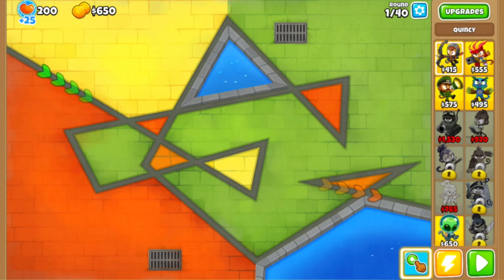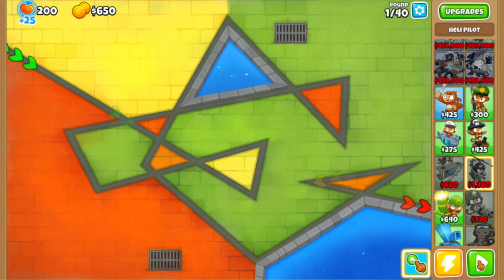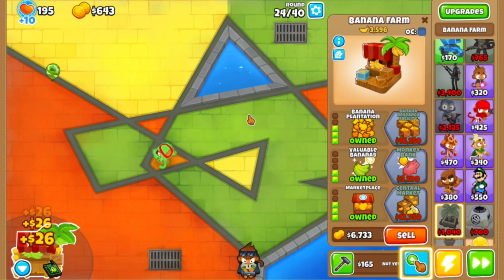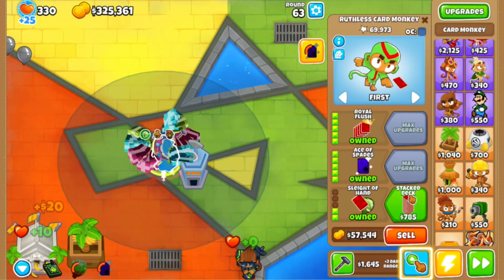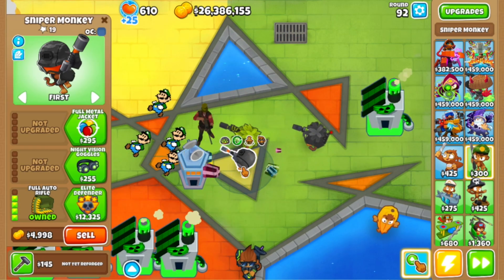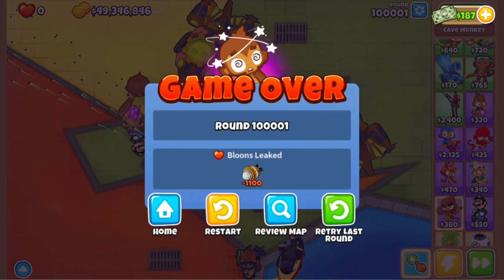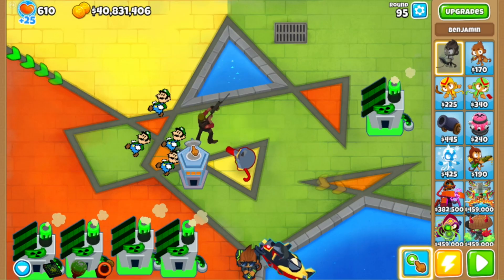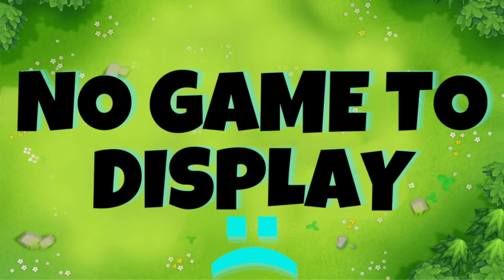BTD6, But I Downloaded EVERY SINGLE Mod!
In this video, I play modded BTD6 but I download every single mod! Yes, literally (almost) every modification or mod in the mod browser! Everything from crosspath and ascended upgrades to luigy and the sword monkey. This video is insane and we use tons of paragons, tier 100+ upgrades,  towers, and much more! The goal of the video is to beat round 100,000 using these mods, but can the most overpowered mods and hacks beat round 100,000. Watch to find out!

Related Content: TIER 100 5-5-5 Sniper Monkey vs Round 1000!,  The BANANA FARM Paragon Is INSANE!, The NECROMANCER Monkey Is OVERPOWERED!,  The DRUID Paragon!, Getting A 1 MILLION Degree Paragon, 100 Legend Of The Nights VS Round 1000!

Modded BTD6 Video by: DrFuture

Mods Used/Featured:
Faster Forward
Round Changer
Ultimate Crosspath
The banana farm paragon
Instant Degree
More Degrees
Unlimited Tiers 5s
Magic Paragons
Military Paragons
Primary Paragons
Omega Crosspathing
Tower Cheat V2
Tower Cheat
Powers in shop
Unlimited Heroes
Unlimited Abilities
Ability Choice
Instant Degree
More Degrees
4th Paths
Paths plus plus
and a couple more!!!
(Mods can get your BTD6 account flagged for hacking, and can cause account corrupting issues, please use at your own risk!)

This video in no way encourages the use of hacks, cheats and unfair advantages in Bloons Tower Defense 6, and is simply an educational demonstration of modded content in Singleplayer Play without affecting leaderboards or ranks.